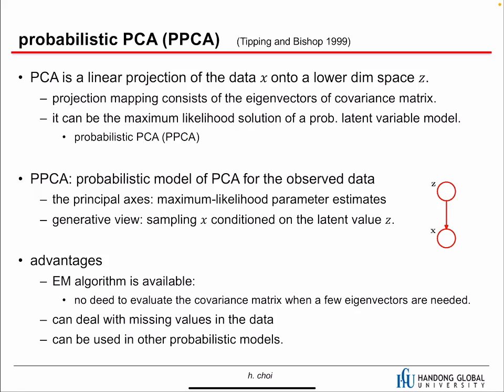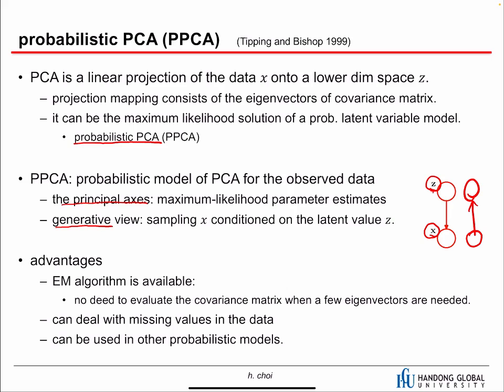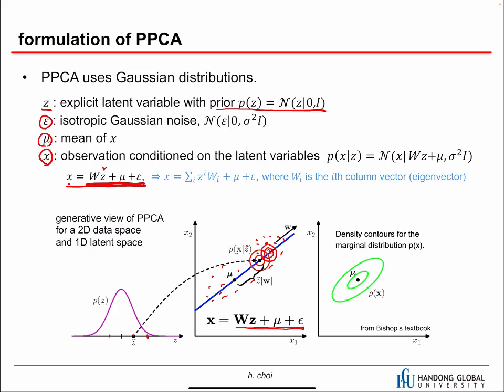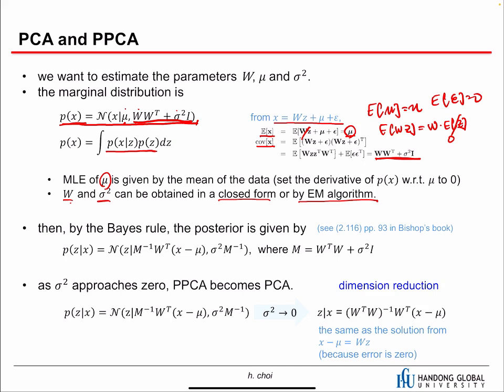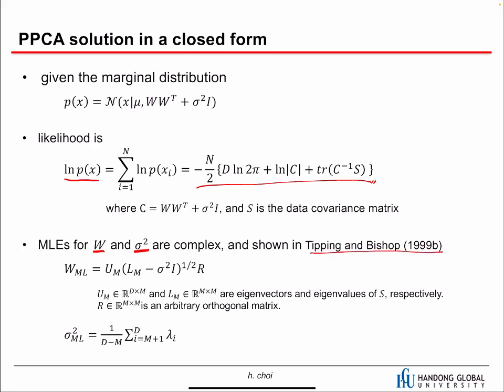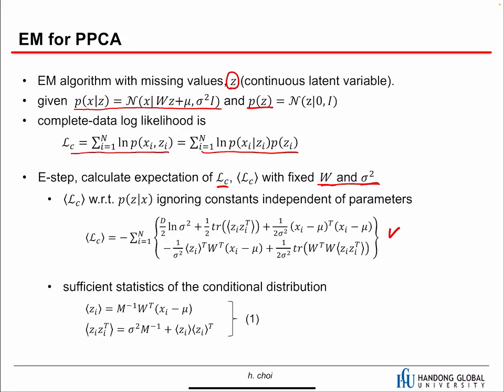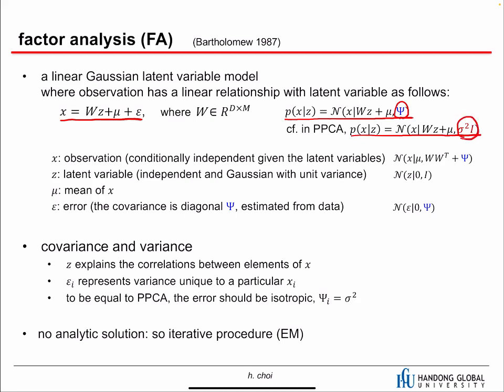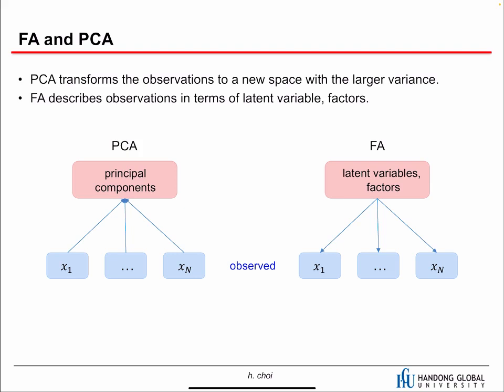ML 8-3 Dimension Reduction [3/5]